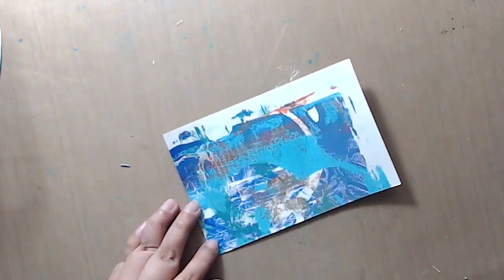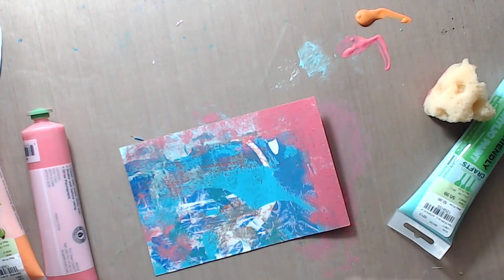Mail Art Postcard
Mail Art Postcard :  Poppies